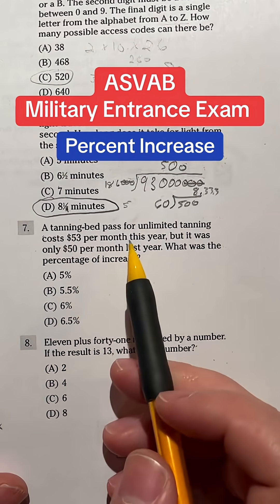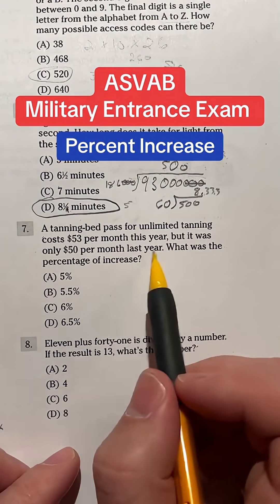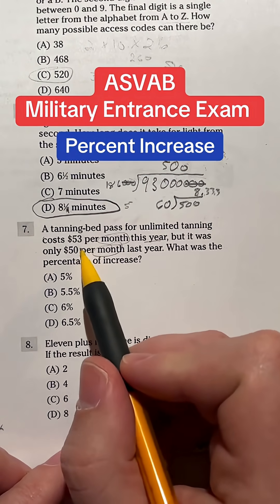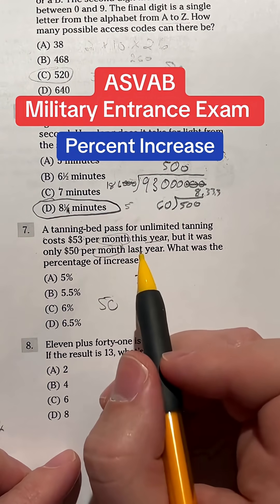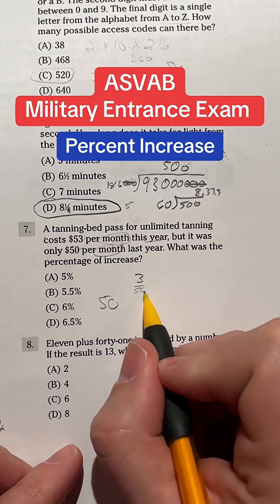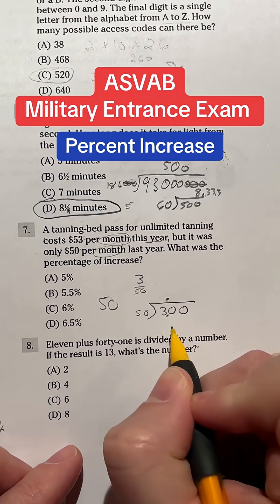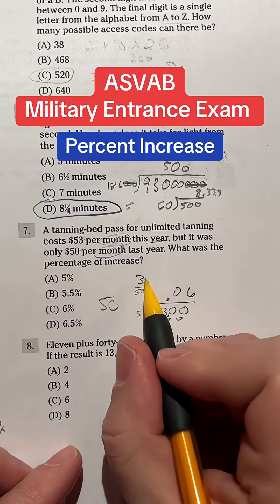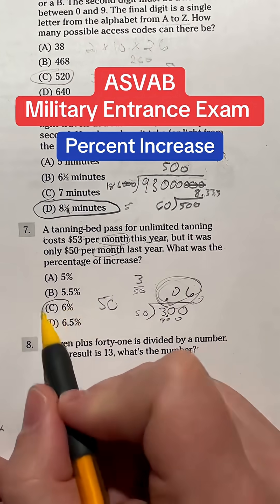ASVAB Math AFQT AR Solutions 7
Over the next few weeks, I am going to be releasing short solutions to the ASVAB AFQT Arithmetic Reasoning questions.

Hopefully this can help you raise your score for your military entrance exam!